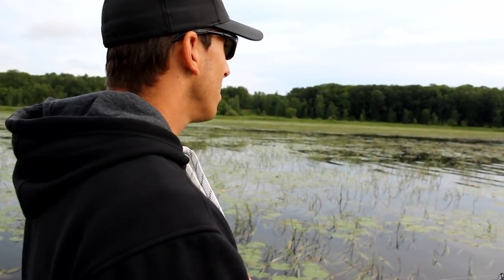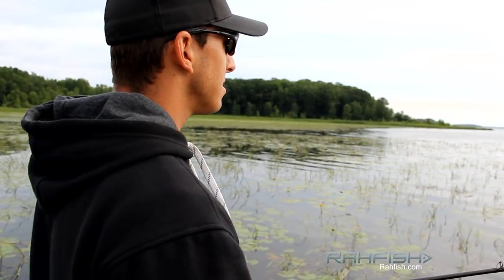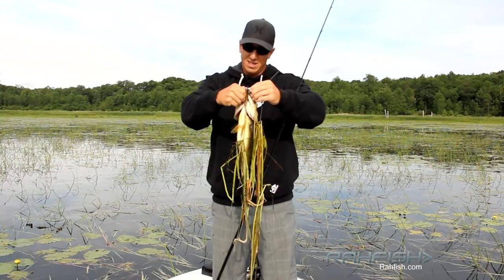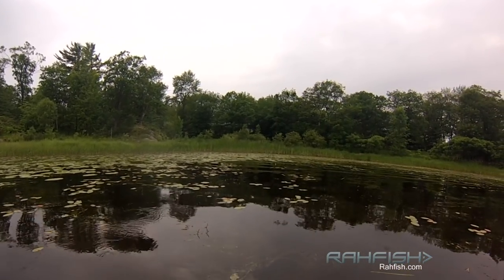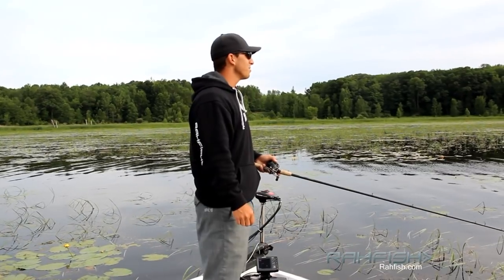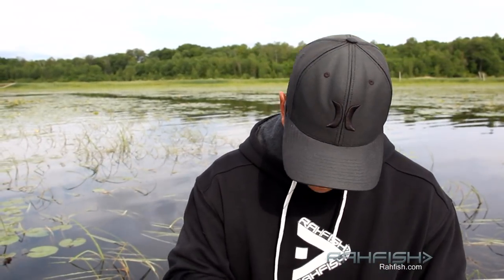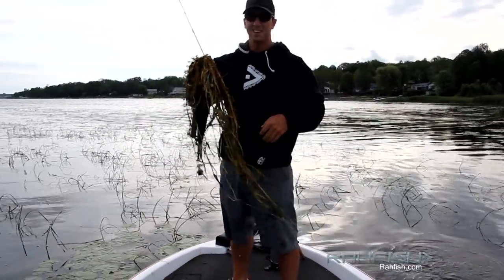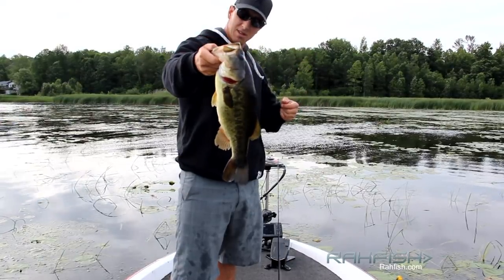Frog Fishing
Getting it done with the hollow body frog is one of the more exciting ways to hook some big fish.  Even when conditions aren't ideal, look for the frog to be an effective presentation.

Related to:
Related to:
Frog Fishing, Largemouth bass, Big Bass, Lily pads, Fall frog fishing, Hollow body frog, top water fishing